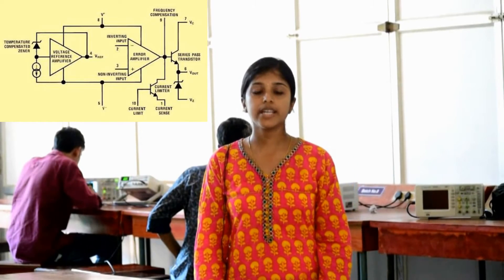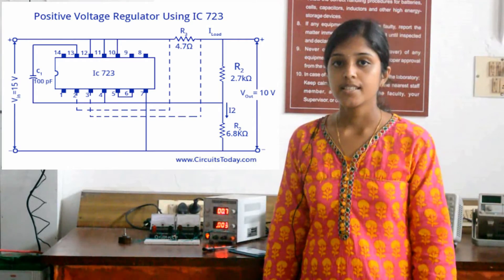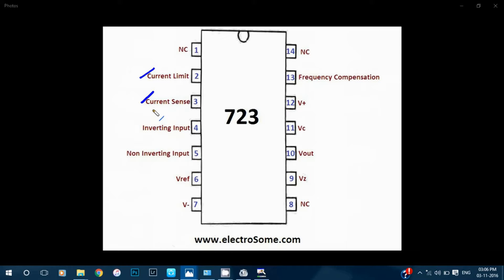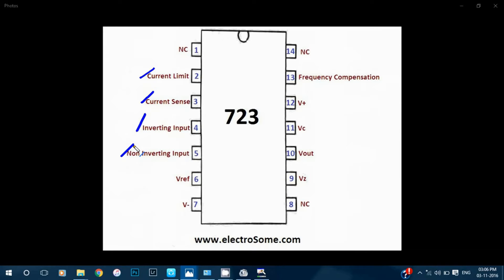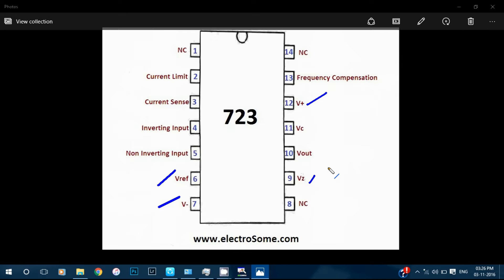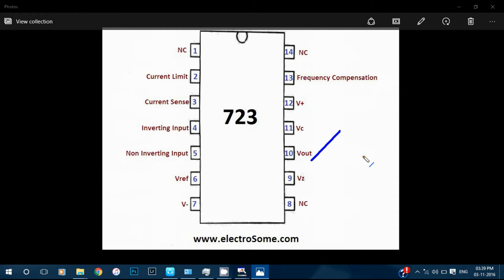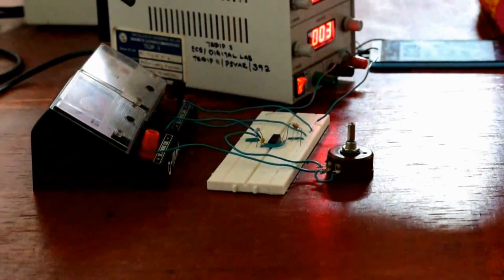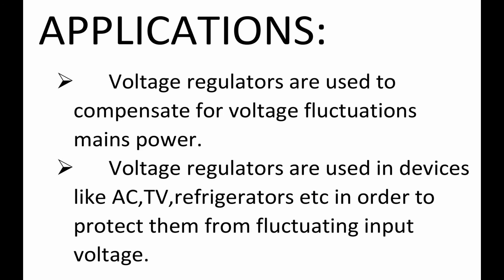VOLTAGE REGULATOR USING 723